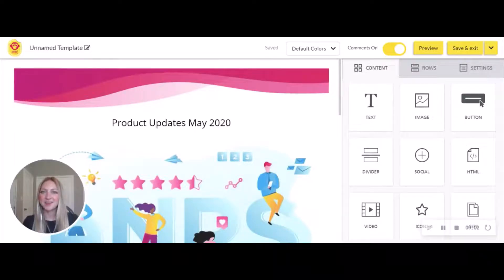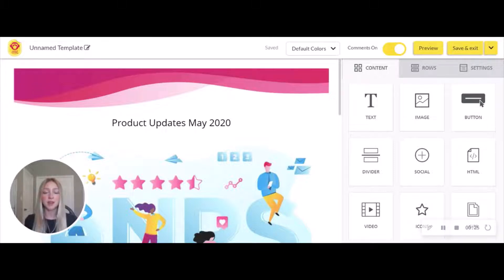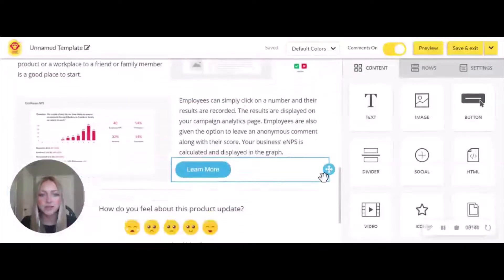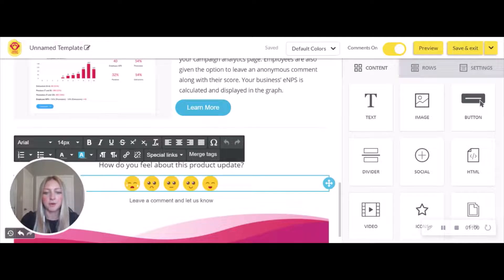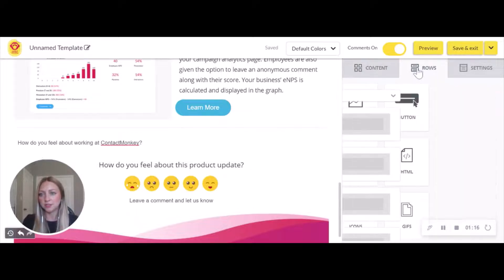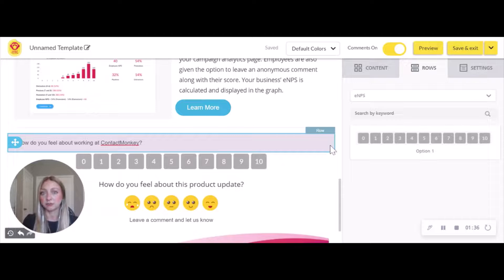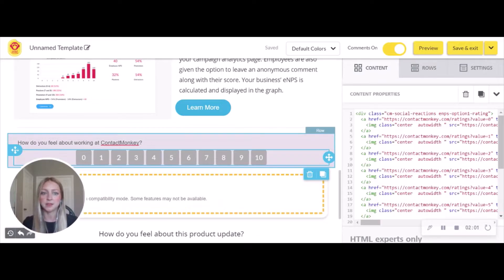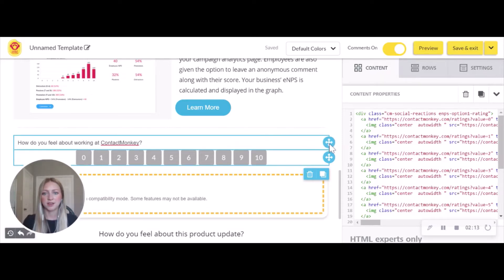How to Embed eNPS Surveys Into Emails - ContactMonkey Tutorial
Employee Net Promoter Score (eNPS) surveys allow you to gauge employee sentiment in a matter of seconds. Employees answer your questions on a scale of 1 to 10 and our system aggregates the data to come up with the Net Promoter Score.

Not only can you gather numerical data, but our unique tool allows you to collect anonymous feedback, which can play a key role in your internal communications strategy. In this video guide, we’ll show you how to use ContactMonkey’s eNPS survey tool to embed these surveys directly into employee emails. We’ll also show you some eNPS survey examples and discuss eNPS survey questions.

You can find related resources and further instructions for embedding eNPS surveys into emails

Learn the benefits of eNPS surveys and how to use them to understand employee engagement

Still using an external marketing tool for internal communications? See why ContactMonkey’s dedicated internal communications software outperforms Mailchimp and other external tools

Discover our email builder features and learn about our responsive email template library and design service

Learn how to create engaging employee pulse surveys and send them from Outlook or Gmail

Learn how to use internal communications software to increase employee engagement

Follow us for the latest internal communications and employee engagement tips, news, and resources!